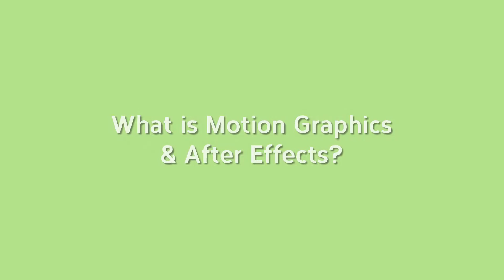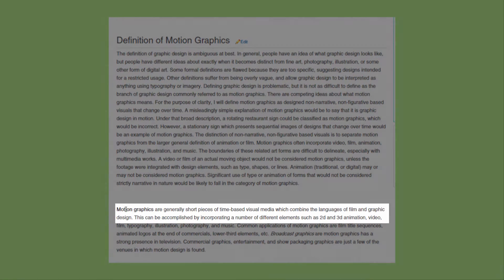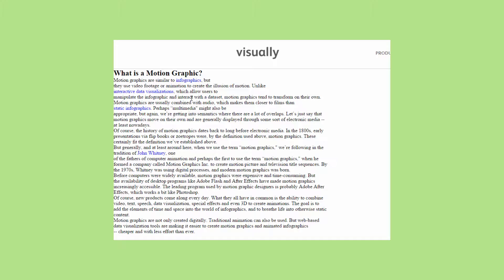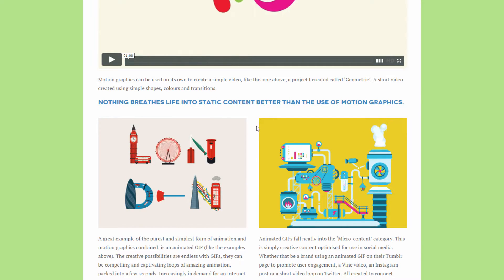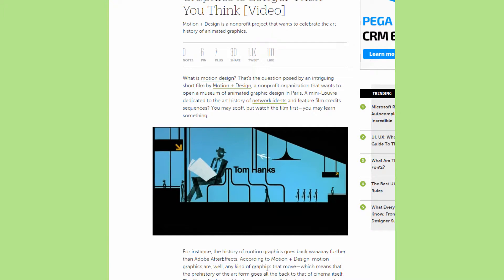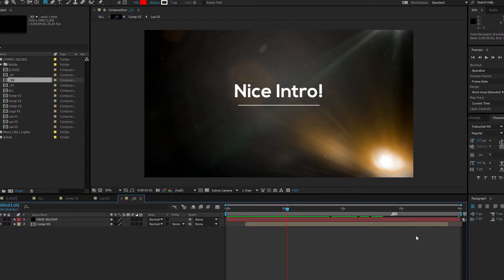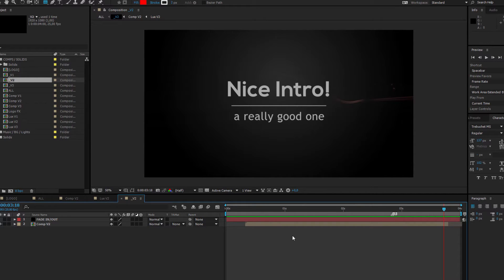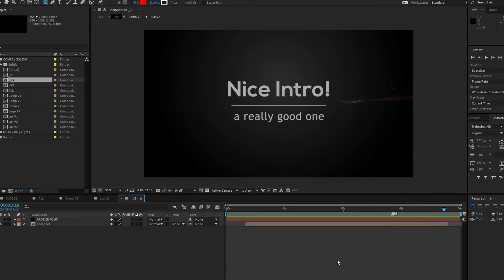After Effects Basics Complete Guide - What is Motion Graphics and After Effects